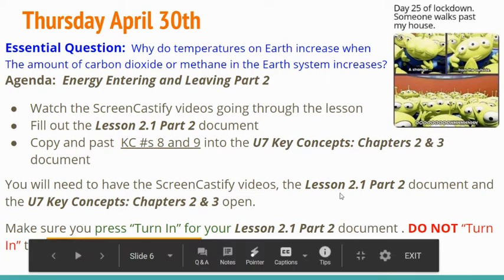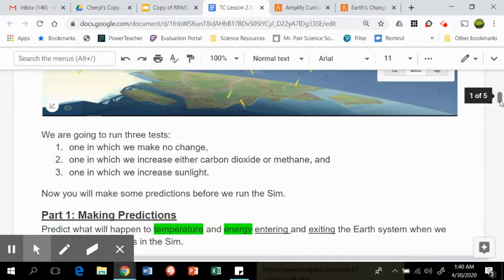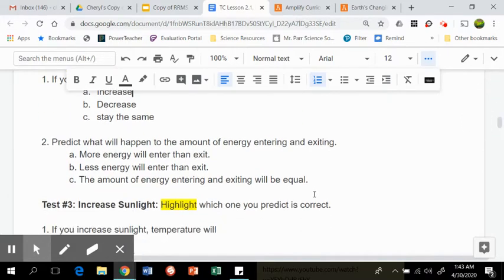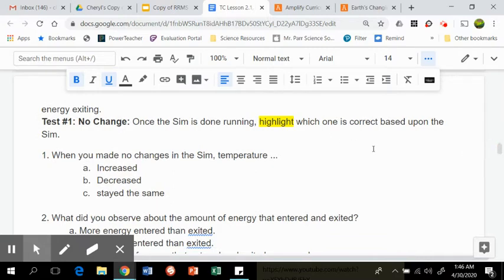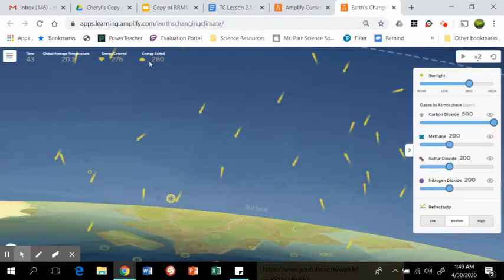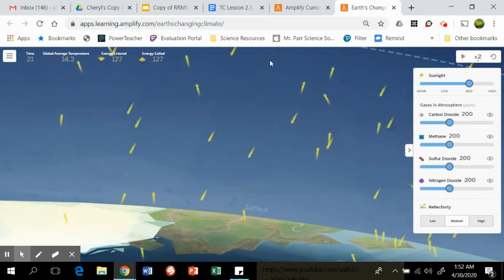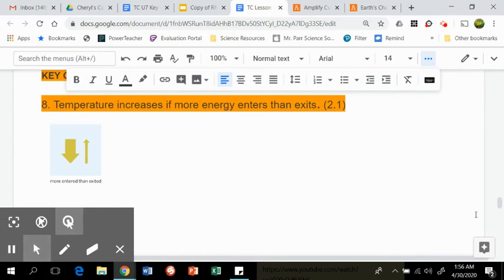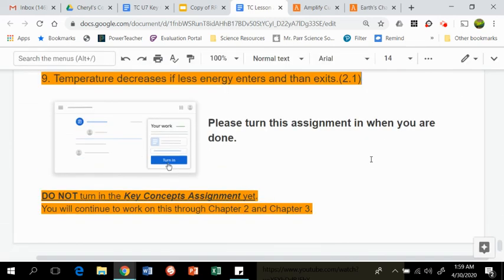Untitled: Apr 30, 2020 1:59 AM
April 30th Daily Lesson Video